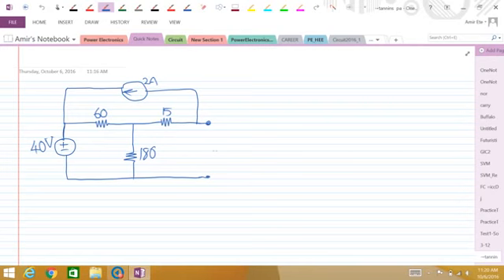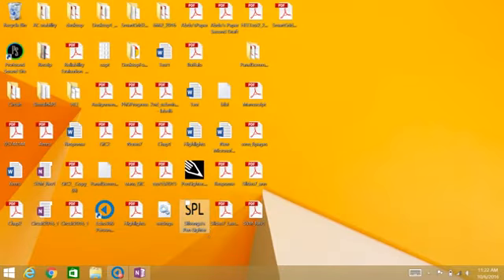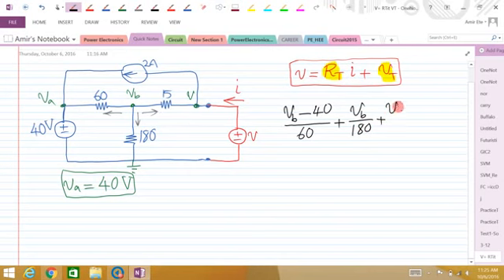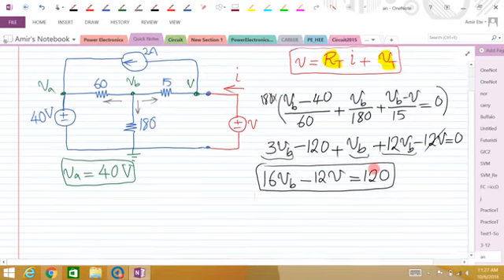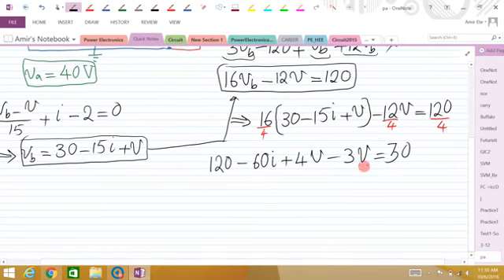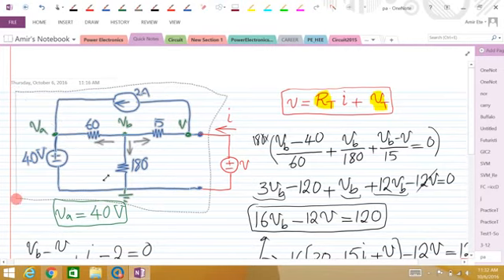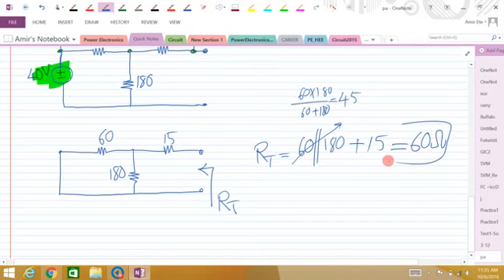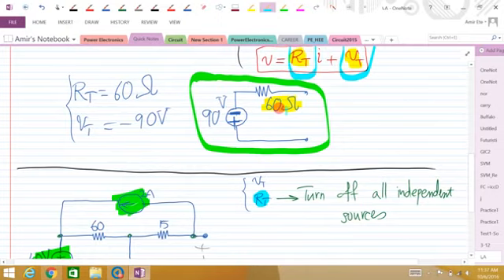Electric Circuits - Thevenin/Norton Equivalent Example 1